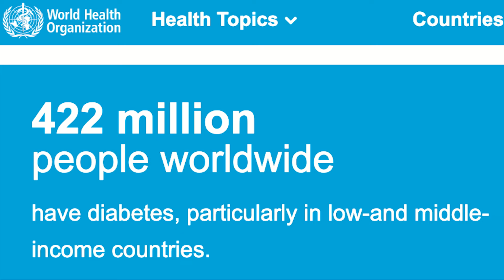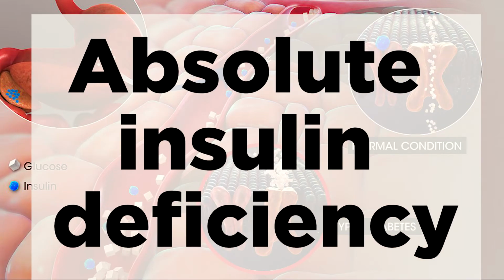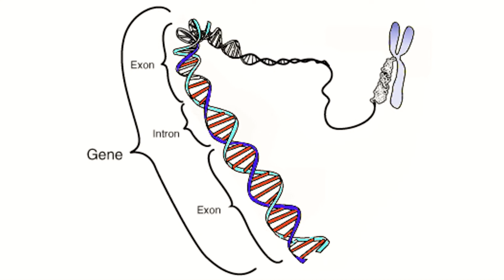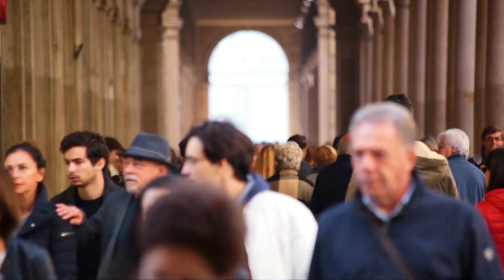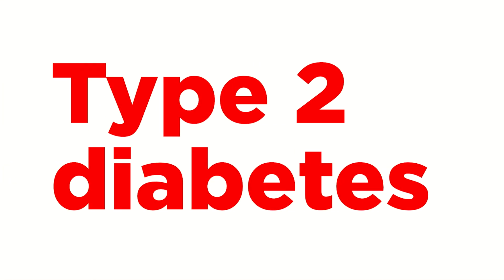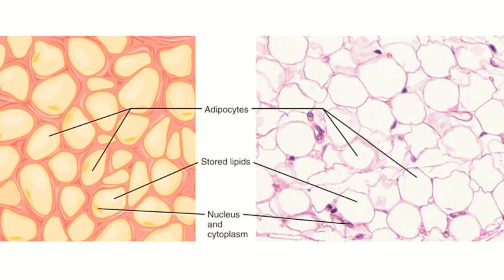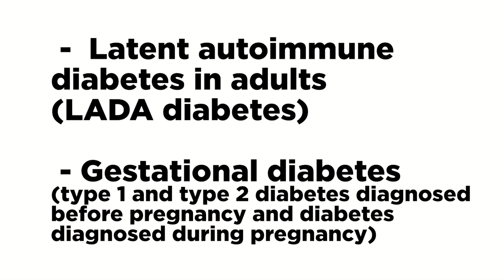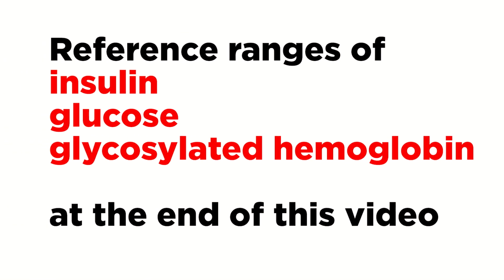What are Insulin resistance and Diabetes?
Is it true that consumption of cow's milk can lead to type 1 diabetes? What are the causes of diabetes? How to tell if you have diabetes?

Answers in this video ❗️

📍 Insulin resistance is defined when normal or elevated insulin levels cause an impaired biological response, that is, impaired sensitivity to glucose utilization.
📍 Prediabetes is a serious health condition where blood sugar levels are higher than normal, but not high enough yet to be diagnosed as type 2 diabetes.

There are 2 main types of diabetes mellitus, type 1 and type 2.
✅ Type 1 diabetes is characterized by deficient insulin production due to damage to the beta cells of the pancreas.
✅ Type 2 diabetes results from the body’s ineffective use of insulin.  In type 2 diabetes, there is an accelerated inactivation of insulin or specific destruction of insulin receptors.
TIME STAMPS:
00:30 Insulin resistance
01:39 Type 1 diabetes
03:07 Cow's milk and type 1 diabetes
03:45 Type 2 diabetes
04:44 Other types of diabetes
05:13 Diagnostics of diabetes
REFERENCES
WHO. Diabetes
NIH. National Institute of Diabetes and Digestive and Kidney diseases. What is Diabetes?
Cow milk and insulin-dependent diabetes mellitus: is there a relationship?
Cow's Milk Exposure and Type I Diabetes Mellitus: A critical overview of the clinical literature
HOMA-Estimated Insulin Resistance Is an Independent Predictor of Cardiovascular Disease in Type 2 Diabetic Subjects
Assessment of insulin sensitivity/resistance